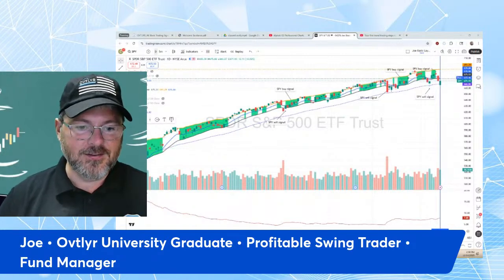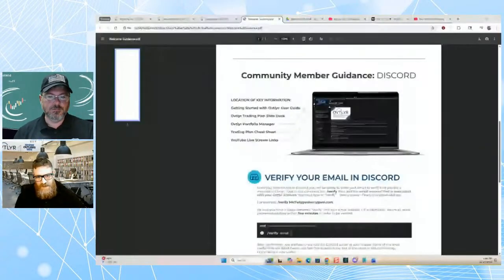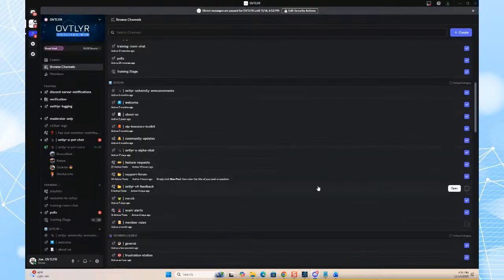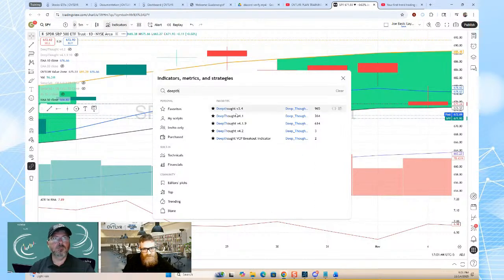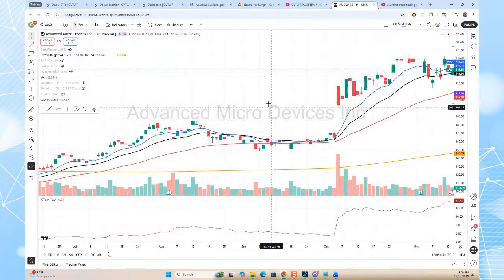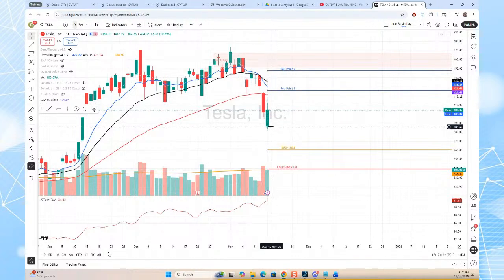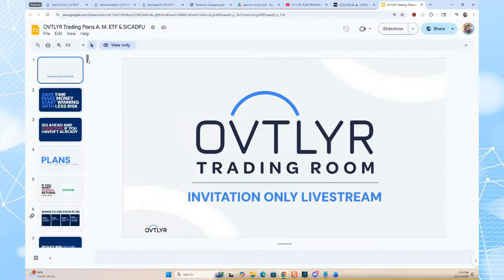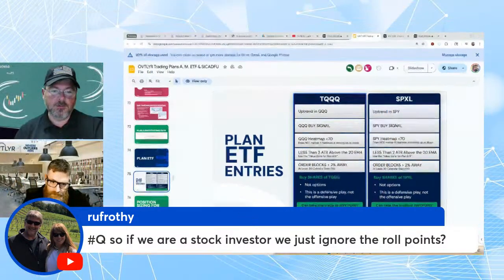Your first trend trading steps with Ovtlyr!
🚨 Are you looking to save time, make money, and start winning with less risk? Your questions are answered in this trend trading tips video.

🔍 What you’ll learn:
00:00:00 Intro
00:00:52 Accessing Ovtlyr
00:01:16 Ovtlyr dashboard
00:02:16 Accessing the Ovtlyr Users Guide
00:03:22 Fear and Greed heatmap
00:04:29 Accessing Discord
00:06:28 Discord verify
00:09:17 Accessing the training plan slides and portfolio manager
00:10:37 Accessing bookmarklets indicators and flow diagrams
00:10:59 Accessing live stream links
00:12:22 Ovtlyr training grounds
00:13:06 Adding missing Discord channels
00:14:24 Ovtlyr training polls
00:15:55 Vaclav's BigBeautifulBookmarklet
00:16:19 Accessing training videos
00:16:47 Ovtlyr training topics and playlists
00:17:50 Market wizards
00:18:18 Using time stamps
00:19:30 Checking market status
00:19:47 Charting
00:20:27 Reading candles
00:22:44 Adding chart indicators - DeepThought
00:23:53 Configuring the DeepThought indicator
00:38:44 Chart period - day vs minute candles
00:41:39 Saving your TradingView layout
00:43:30 Plan ETF Ovtlyr value zone
00:44:04 Hiding TradingView indicators
00:48:24 Accessing Ovtlyr value zone indicator
00:52:52 Trend trading with Plan ETF
00:54:55 ThinkorSwim (TOS) indicators